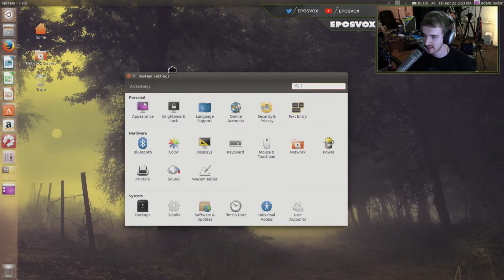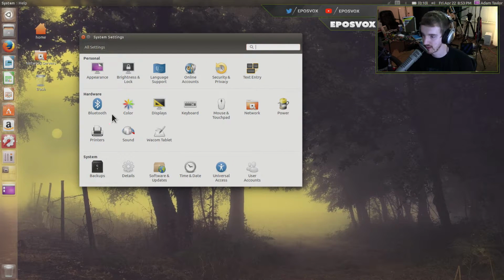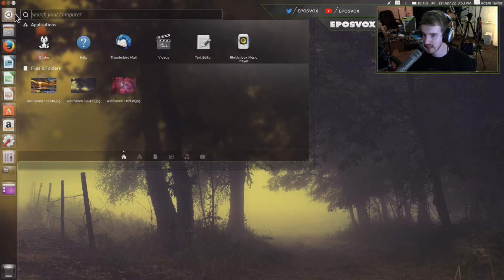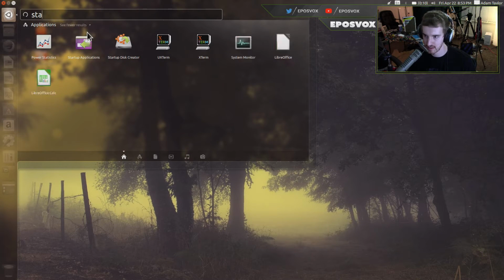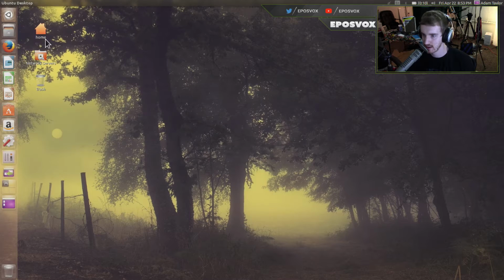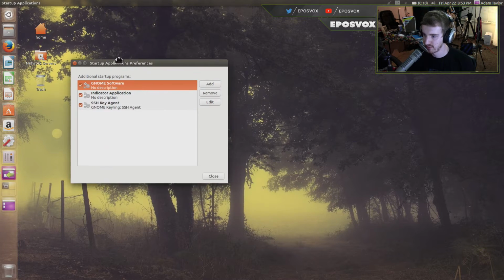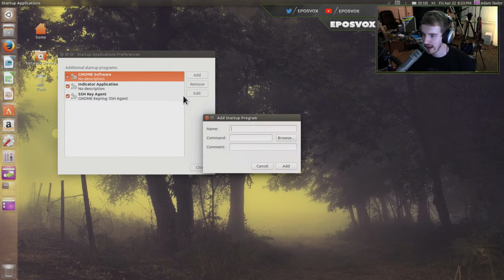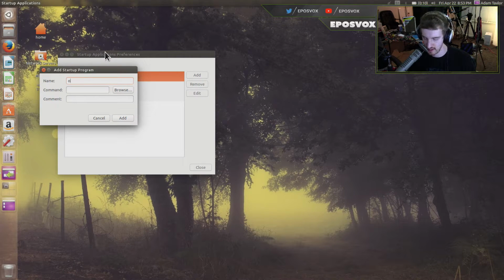How to add programs to startup in Ubuntu 16.04 // Ubuntu 16.04 Tips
In this video I show you how to add a program to automatically start up with your PC in Ubuntu 16.04 LTS very simply.

"The Ubuntu story
ubuntu |oǒ'boǒntoō|

Ubuntu is an ancient African word meaning ‘humanity to others’. It also means ‘I am what I am because of who we all are’. The Ubuntu operating system brings the spirit of Ubuntu to the world of computers.
Ubuntu today

Ubuntu today has nine flavours and dozens of localised and specialised derivatives. There are also special editions for servers, OpenStack clouds, and mobile devices. All editions share common infrastructure and software, making Ubuntu a unique single platform that scales from consumer electronics to the desktop and up into the cloud for enterprise computing.

The Ubuntu OS and the innovative Ubuntu for Android convergence solution make it an exciting time for Ubuntu on mobile devices. In the cloud, Ubuntu is the reference operating system for the OpenStack project, it’s a hugely popular guest OS on Amazon’s EC2 and Rackspace’s Cloud, and it’s pre-installed on computers from Dell, HP, Asus, Lenovo and other global vendors. And thanks to that shared infrastructure, developers can work on the desktop, and smoothly deliver code to cloud servers running the stripped-down Ubuntu Server Edition.

After many years Ubuntu still is and always will be free to use, share and develop. We hope it will bring a touch of light to your computing — and we hope that you’ll join us in helping to build the next version."